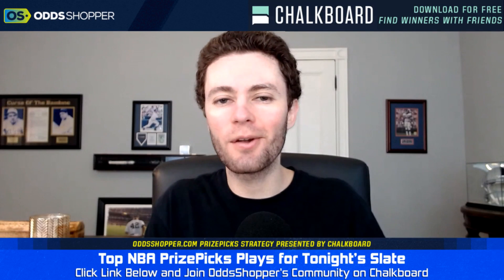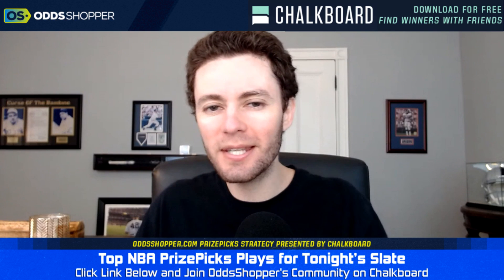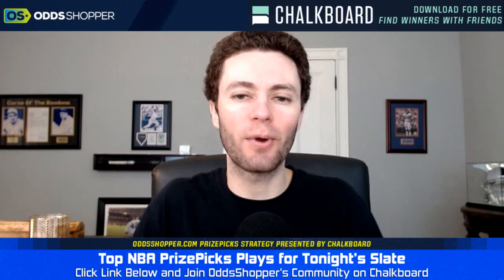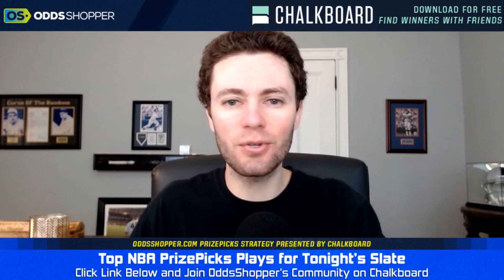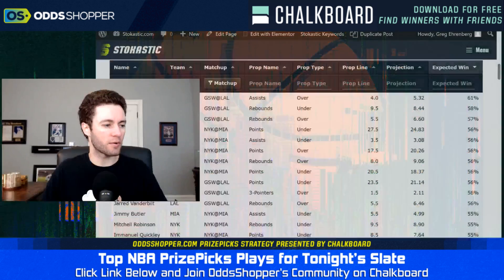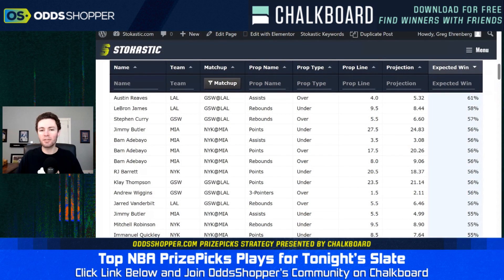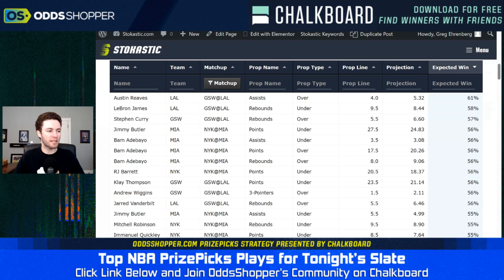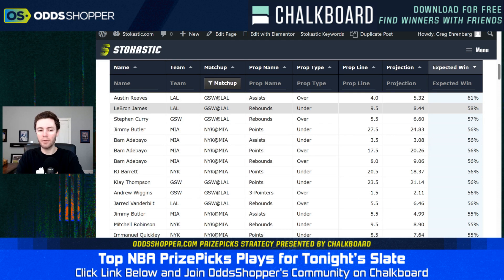NBA PrizePicks Today: Best NBA Player Props Saturday (5/6)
Check out Greg Ehrenberg's best NBA player props on PrizePicks today, Saturday, May 6. Follow

Must be 21+. Gambling problem? Call or text 1-800-GAMBLER.

📩 Get access to exclusive Stokastic promos, giveaways, and featured content for FREE by joining our daily newsletter